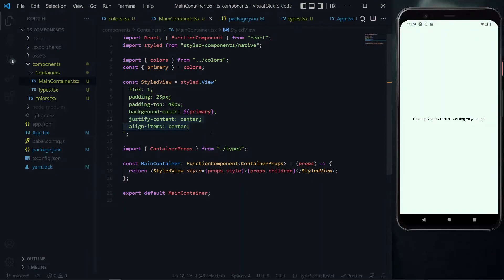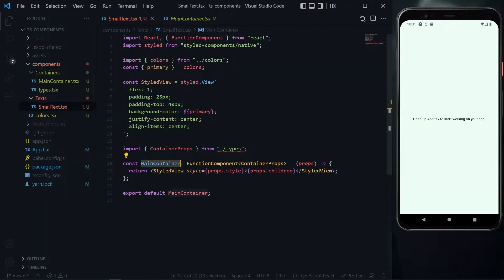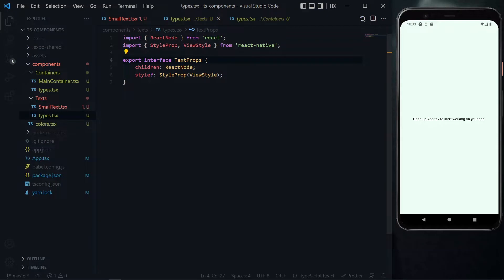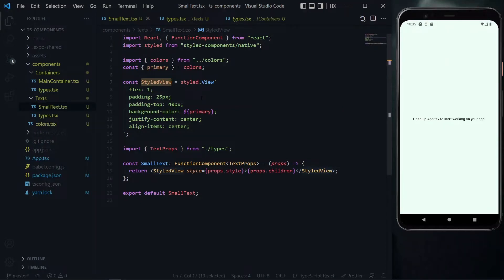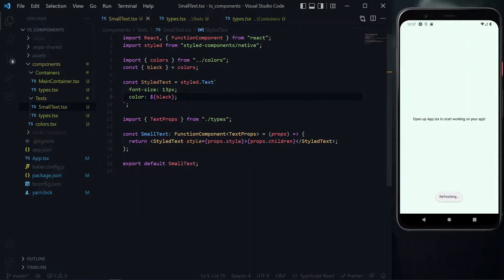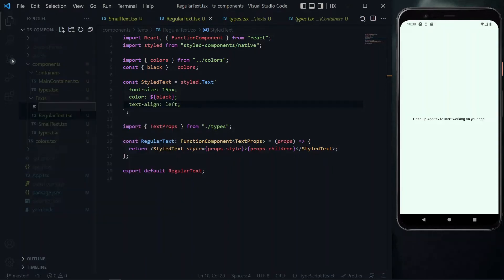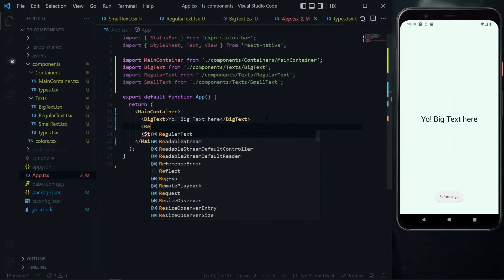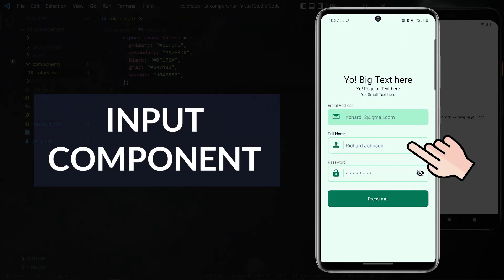Time-Saving React Native Text Components | React Native Custom Components with TypeScript #3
In this video, we create a set of time saving react native text components with typescript. Making it easy to get an appropriate text component for any situation. Part 3 of React Native Custom Components with TypeScript series.

LET’S WORK

TOOLS USED

CHAPTERS

00:00 Structuring the text component | Small text
00:30 Types for the text
01:10 Styled components for the text
01:47 Regular-sized text
02:08 Big-sized text
02:23 Using the text components
02:41 TypeScript at work